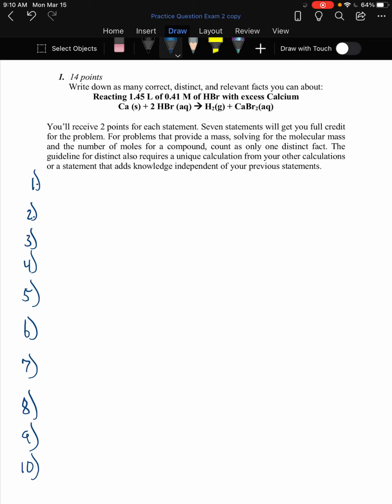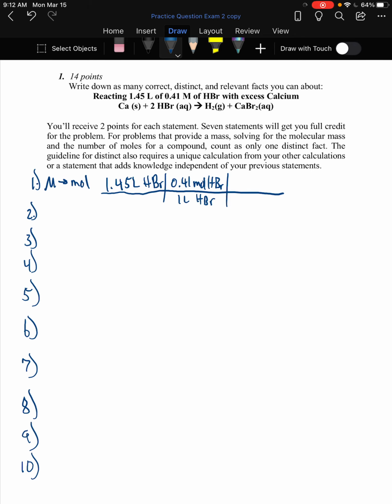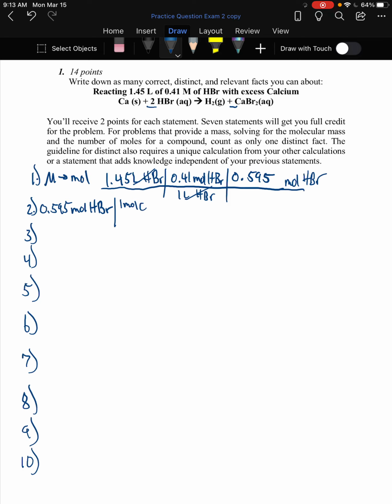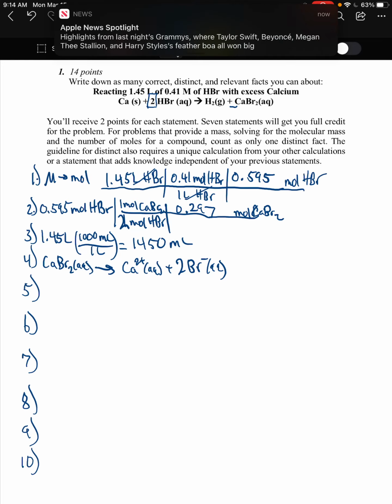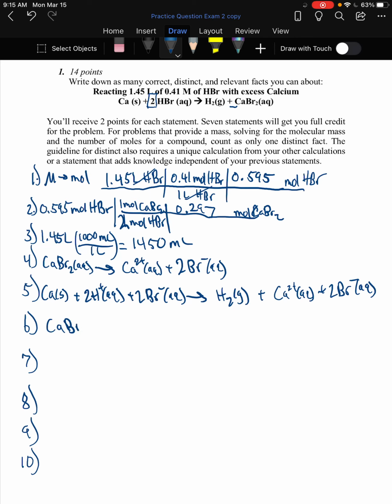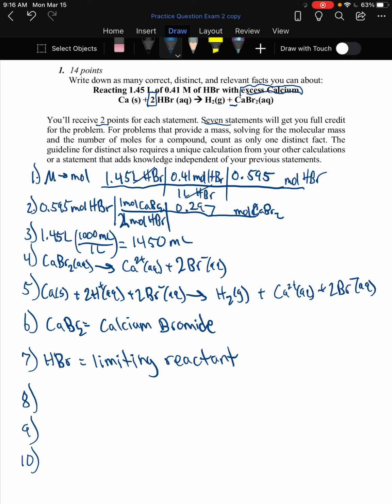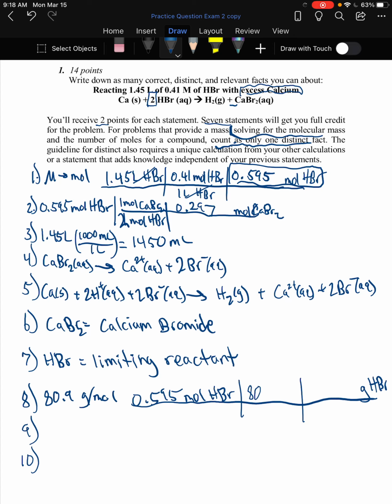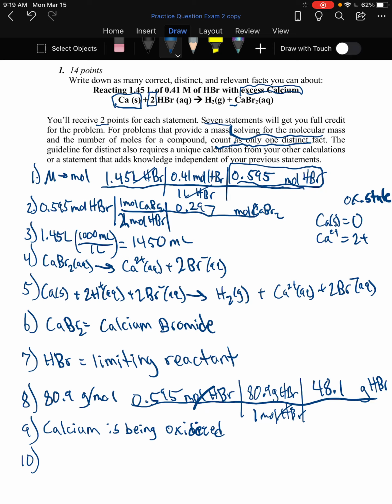General Chemistry 1 - Exam 2 - Practice Problem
This problem is representative of a typical test question you should be comfortable with for your second exam.